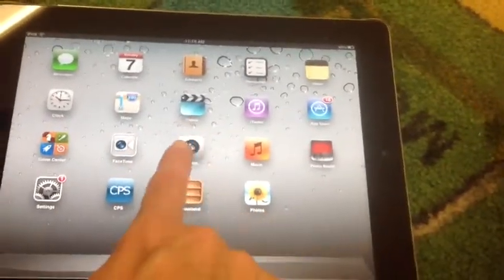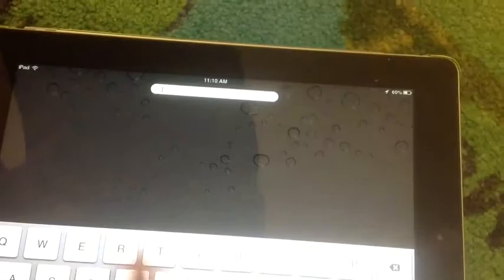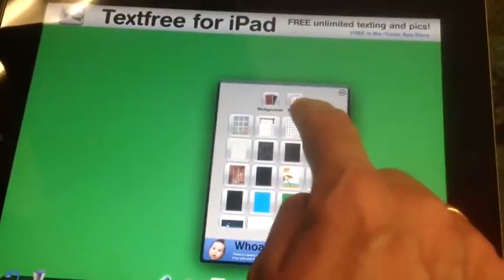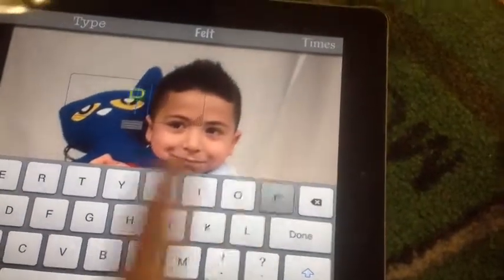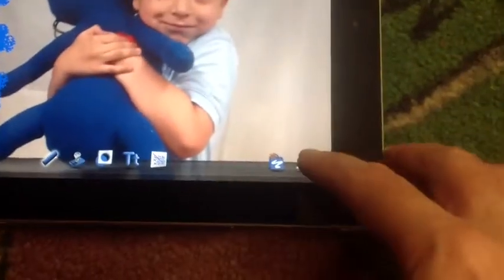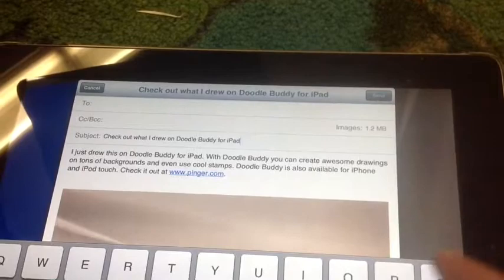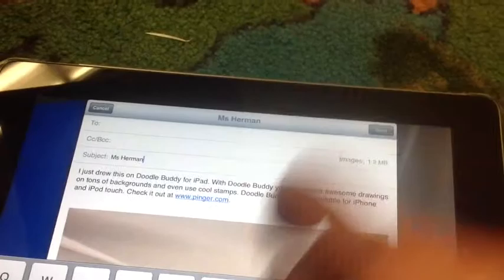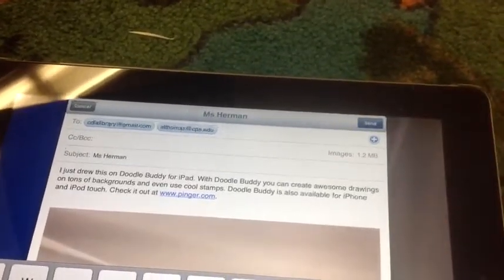Doodle Buddy Photos